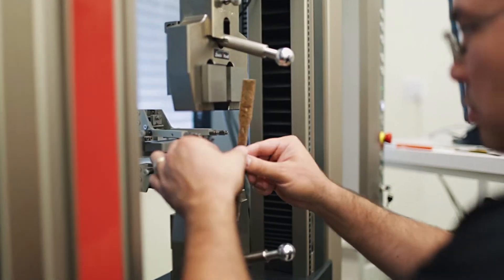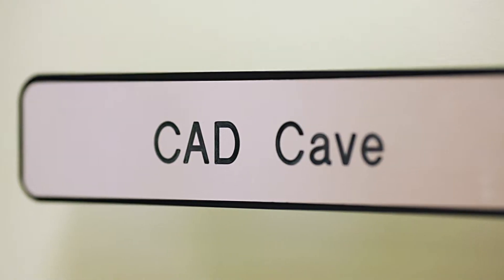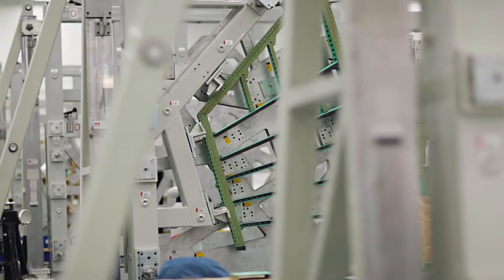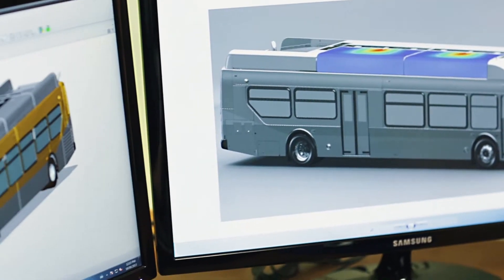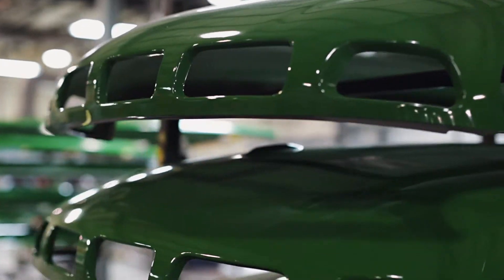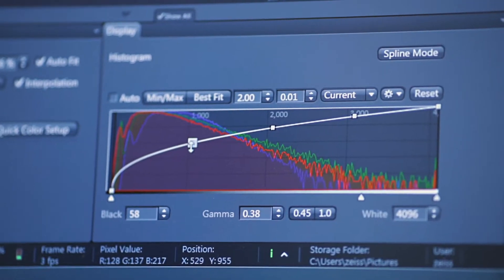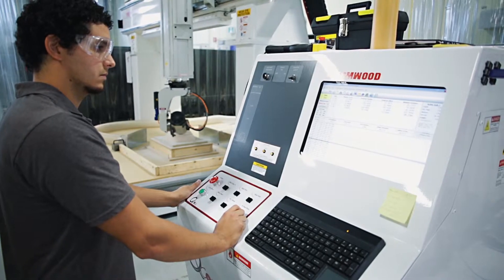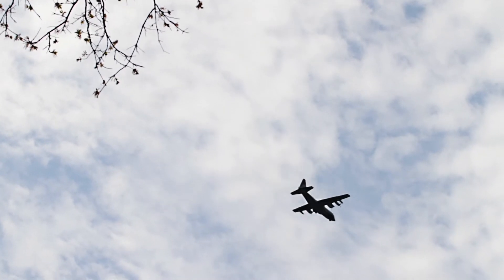Composites Innovation Centre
Composites Innovation Centre is making groundbreaking efforts to help manufacturers develop new composite and bio-composite products and technologies. They've become a research and development extension of many large Canadian and American manufacturers including Boeing, The Eastside Group, MacDon Industries, Bristol Aerospace, and Motor Coach Industries to name a few.

By developing these innovative composite technologies, they are directly responsible for advancing key economic sectors; aerospace (commercial, military, general aviation and autonomous aircraft), bio-composites and ground transportation across the western Canada. Celebrating a successful first 10 years, we were excited to share the combined successes of both the CIC and their clients.

Approaching this film, knowing that we're speaking of extremely innovative and new technologies, to fit the subject matter we took the opportunity to use point of view angles from the robotic arms used on the 5 axis CNC machine at the CIC headquarters as well as East Side Group's water jet fibreglass cutting machine.  From our initial production plan, the goal was to portray the technical side of the CIC's involvement in projects such as the tail fin design for Magellan's F-35 Fighter Jet along with Mac Don's tractor cab and hood design.  The start up of the company was put together by with key members doing the legwork to determine the needs in the industry prior to coming up with the initial CIC concept.  Our film took the same approach in showing the dynamic range of capabilities that the CIC possess; from the CAD Cave to the bio-fibre brick wall display in their facilities moving the film along from the timeline. From the current landscape of the company to the future projections and visionary direction.

We carefully filmed various locations over the span of two days without interrupting normal production in every facility we visited. Timing was extremely important. We had the pleasure of working with Ryan Paradis of CIC to help schedule interviews between breaks, while also allowing enough time to film hands on production work. It's the same approach we've taken with Paperback Films. We're so careful to remain behind the scenes while capturing everything we need; giving the (hopefully) illusion of carefully staged clips dressed in color and sound.